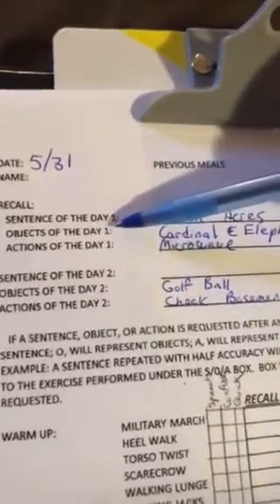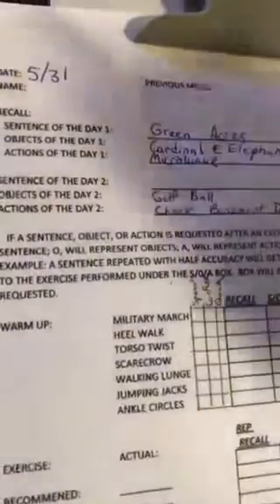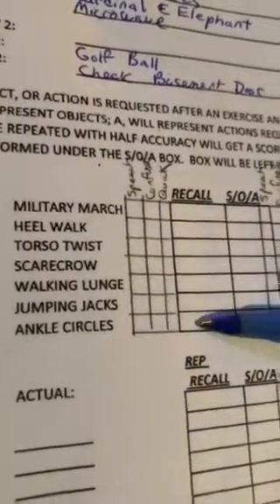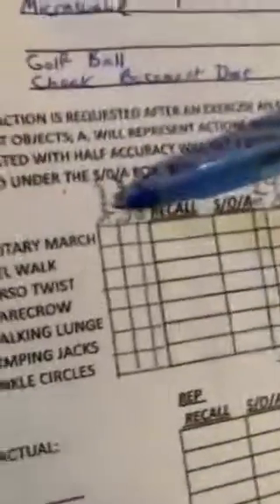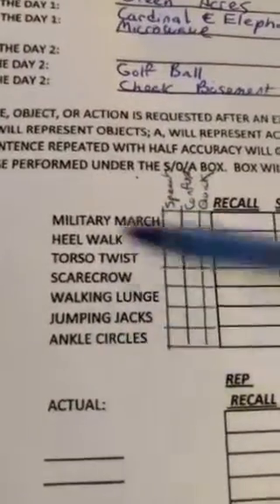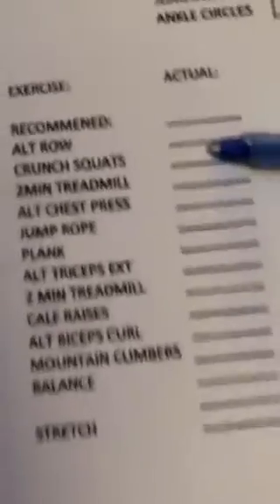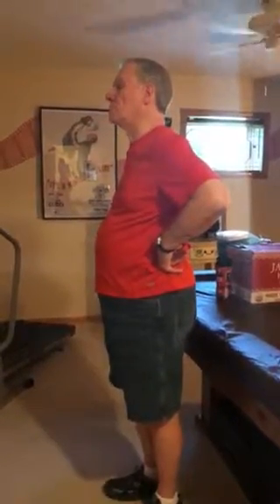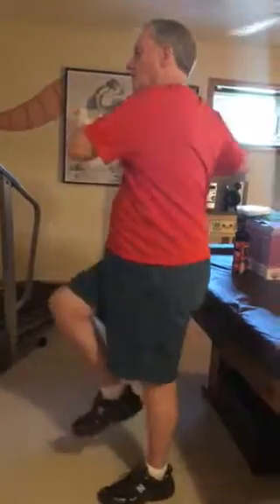Alzheimer’s Fitness Tracking Pt. 1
Created stat sheet for charting progress in Alzheimer’s through physical fitness training.